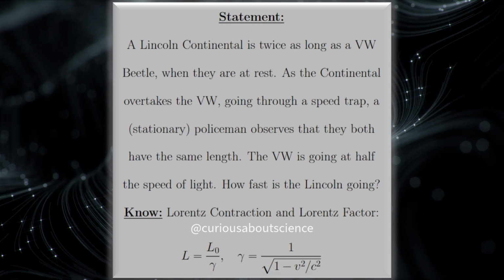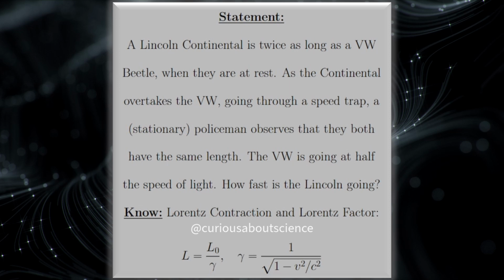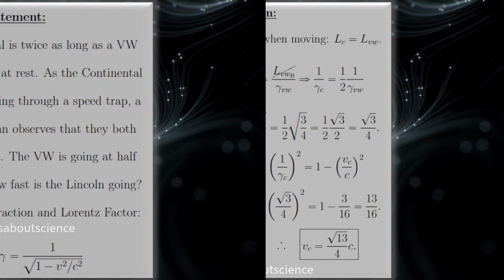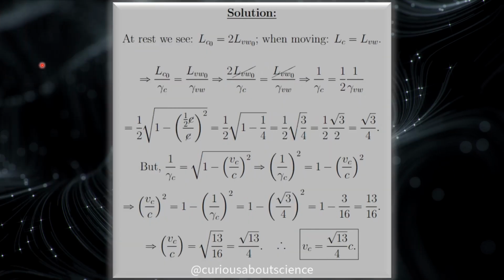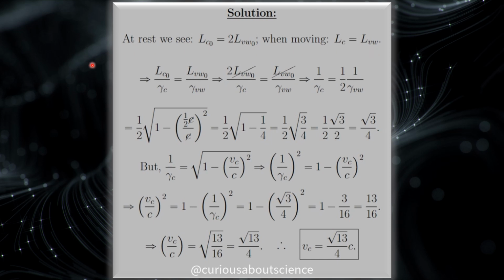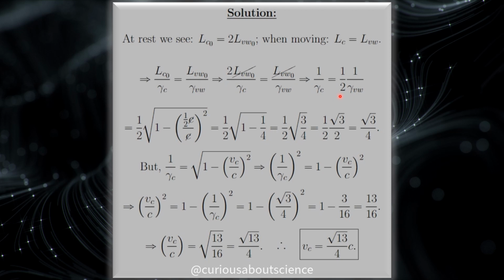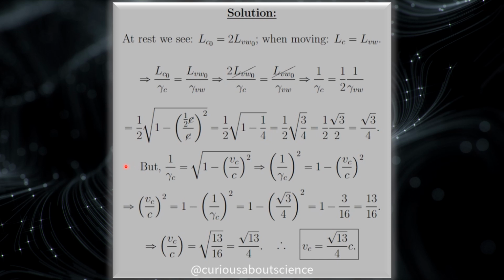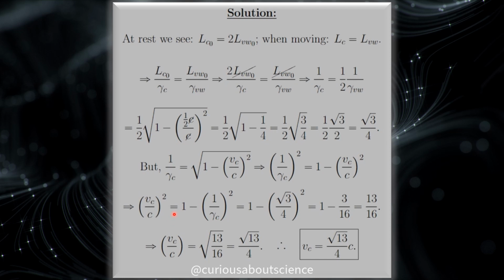Problem 12.9 - Special Theory of Relativity, Geometry of Relativity: Introduction to Electrodynamics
◉ This was a fun way to use the third consequence discussed in the text!

↳ 𝐋𝐨𝐫𝐞𝐧𝐭𝐳 𝐜𝐨𝐧𝐭𝐫𝐚𝐜𝐭𝐢𝐨𝐧: 𝘔𝘰𝘷𝘪𝘯𝘨 𝘰𝘣𝘫𝘦𝘤𝘵𝘴 𝘢𝘳𝘦 𝘴𝘩𝘰𝘳𝘵𝘦𝘯𝘦𝘥

• Happy Learning!